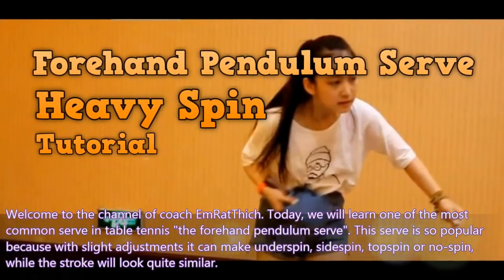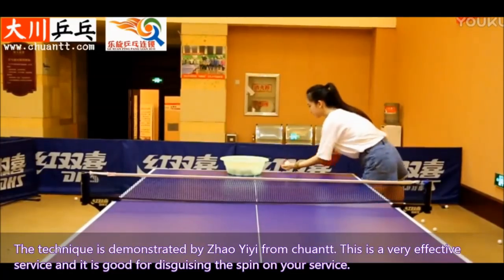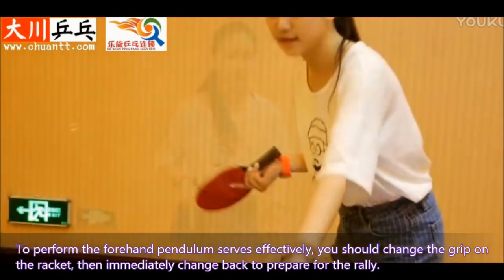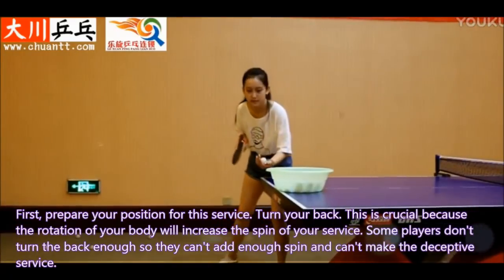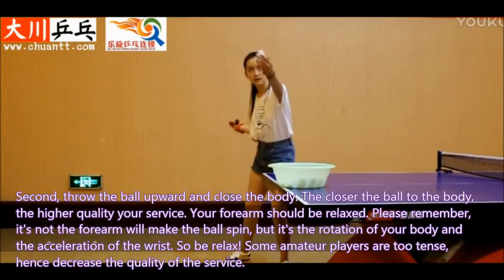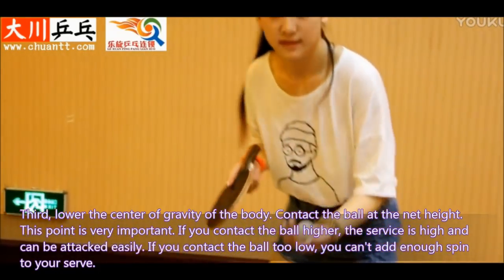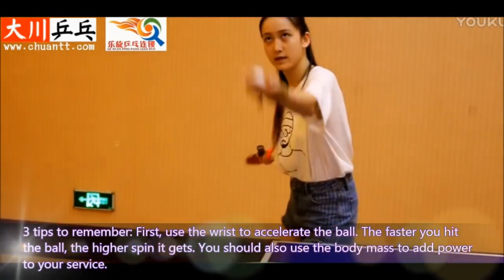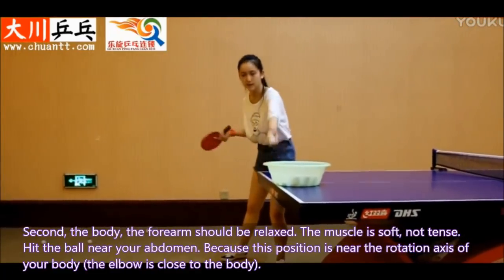Table Tennis Tutorial: Forehand Pendulum Serve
Let's learn the pendulum serve in table tennis. The tutorial is demonstrated by Zhao YiYi from chuantt. Coach EmRatThich explains the best 3 tips to perform this serve with heavy spin. This tutorial is one of the 10 basic lessons in table tennis.

Thank you very much, Jochen for the German subtitle.

►TRANSLATIONS
├ help me translate the tutorials into your favorite language

►CREDIT
├ Special thanks to: chuantt